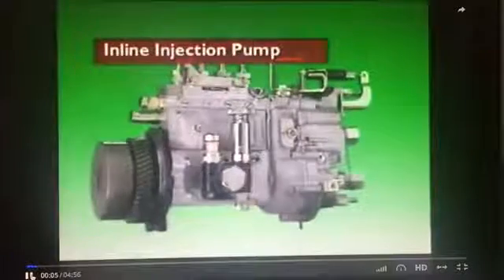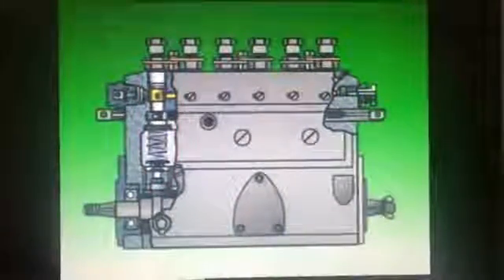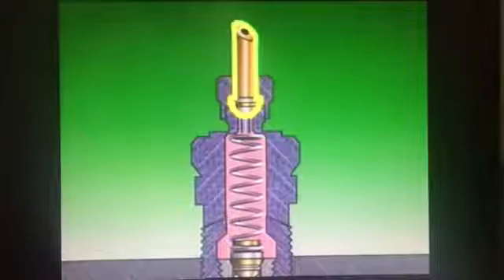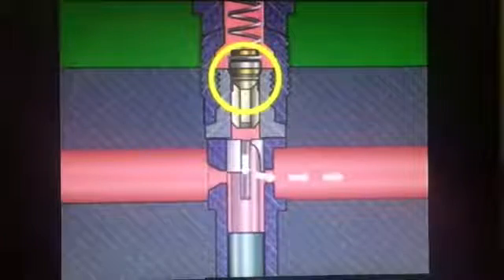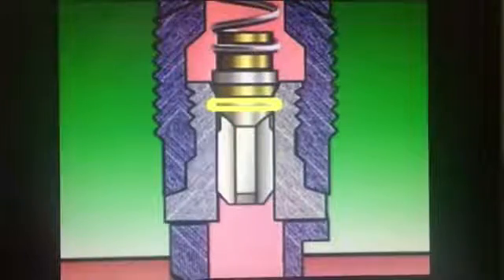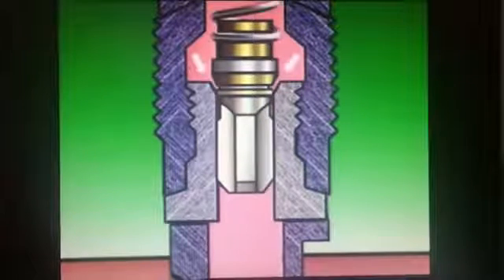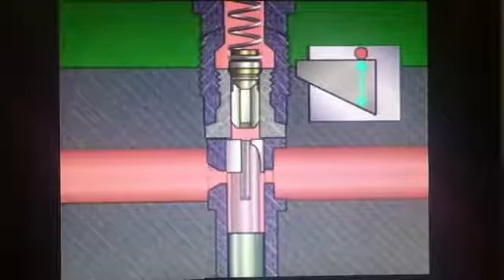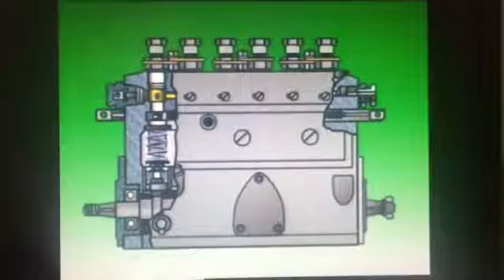Inline fuel injection pump marine world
how to clean fuel injector!